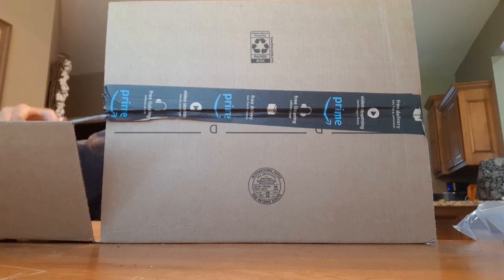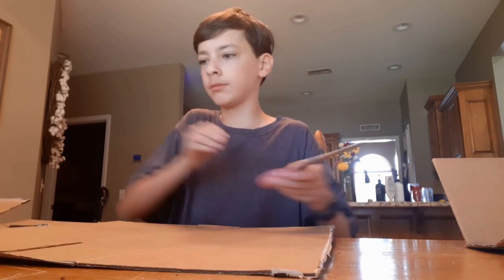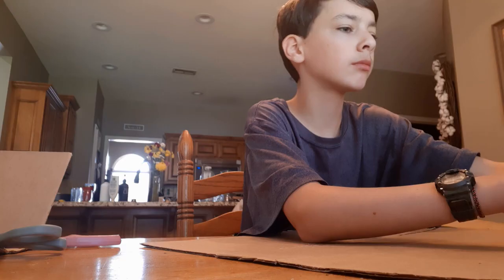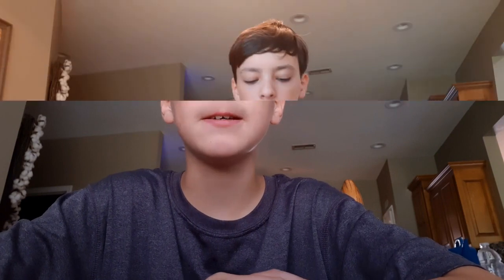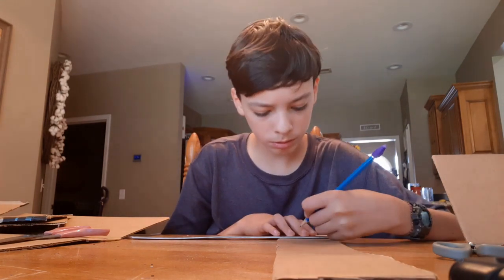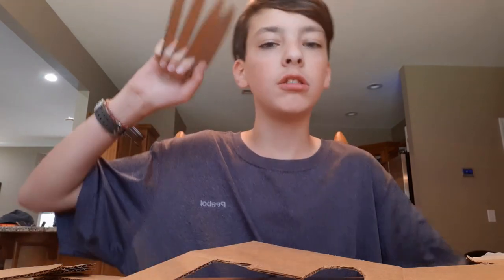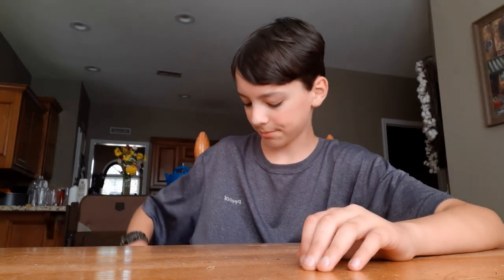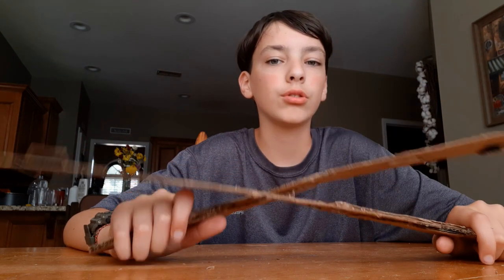THIS Sword can SPLIT INTO TWO!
Hope you guys enjoy the new style of video!